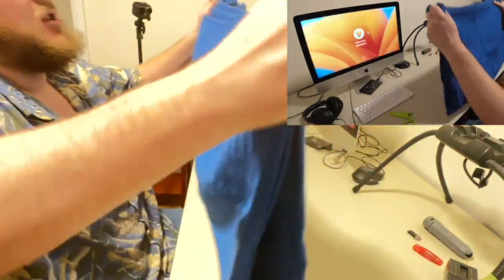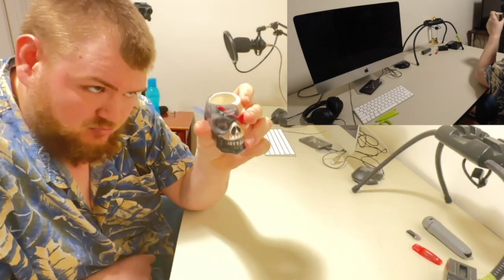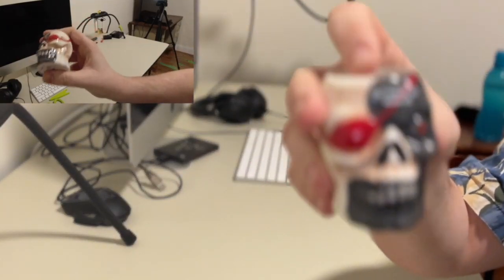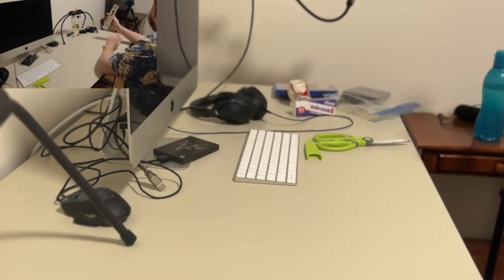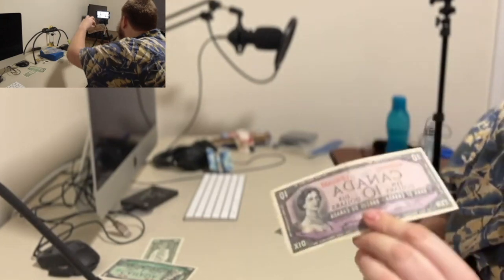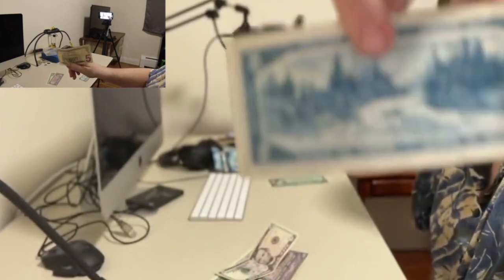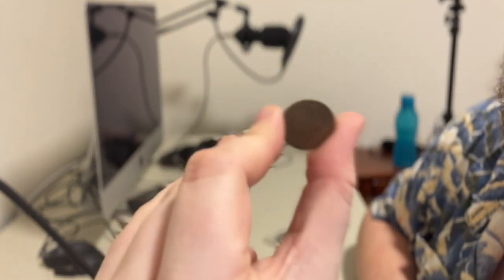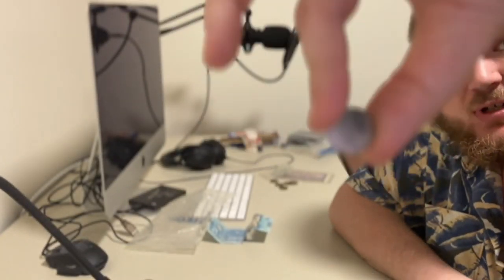show and tell in the gift I got from Mom’s trip